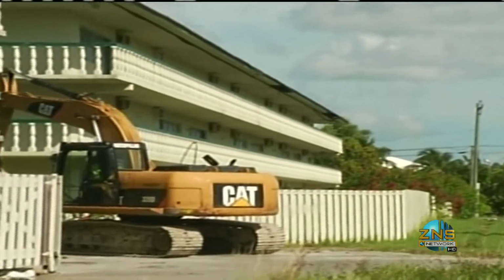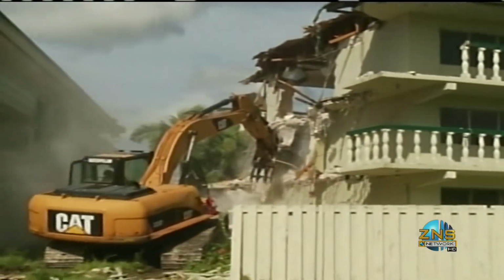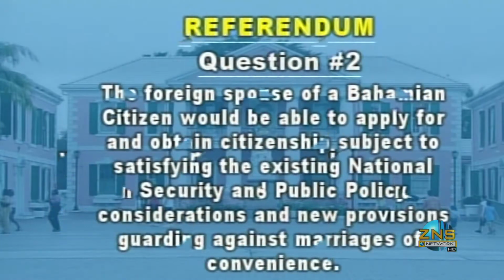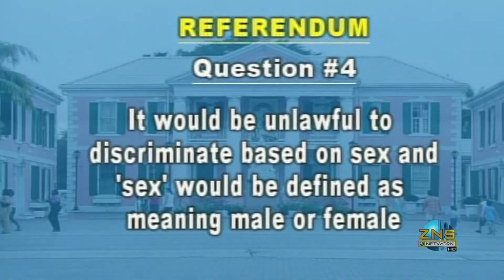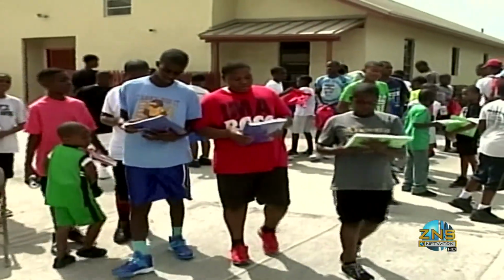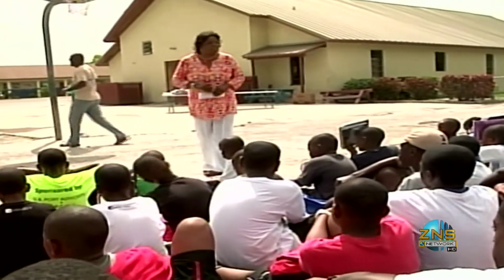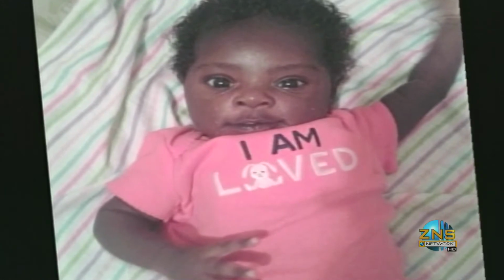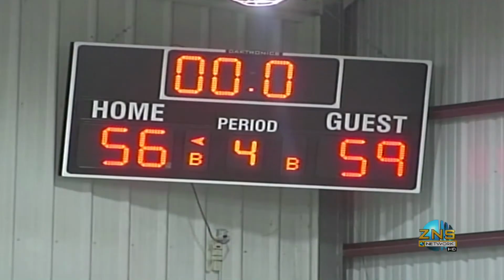Freeport News - Mon. 8th Sept. 2014